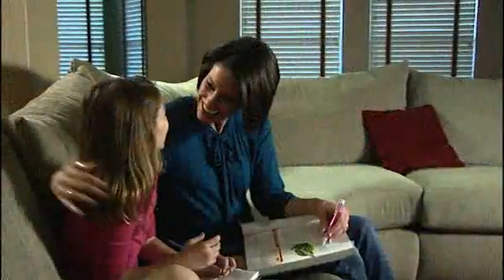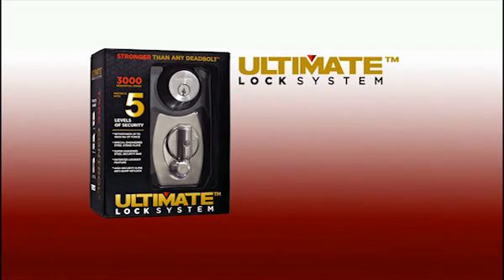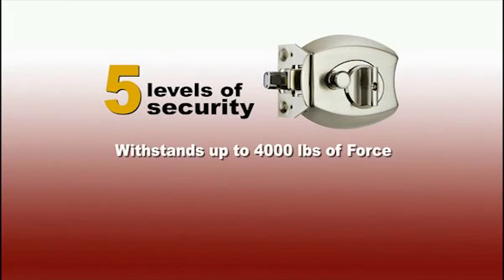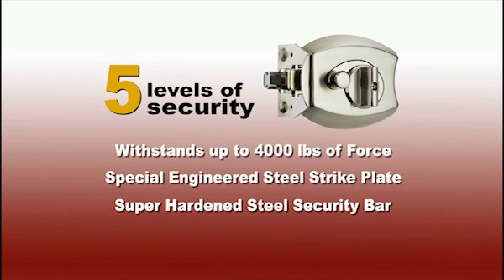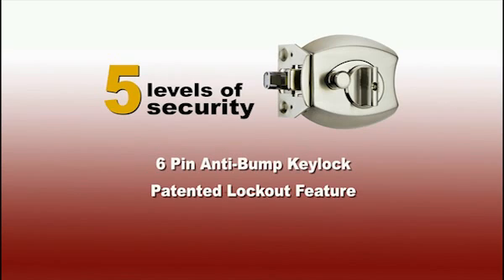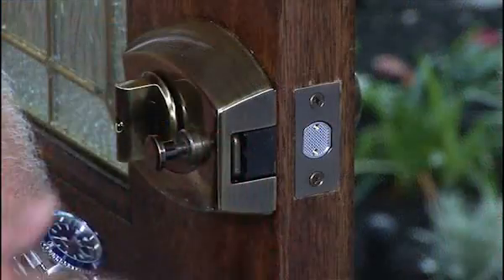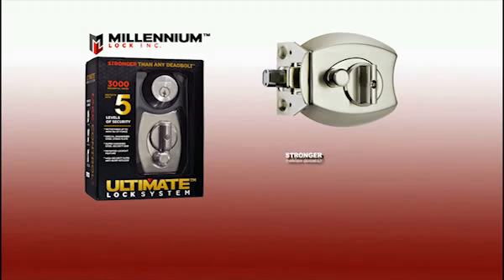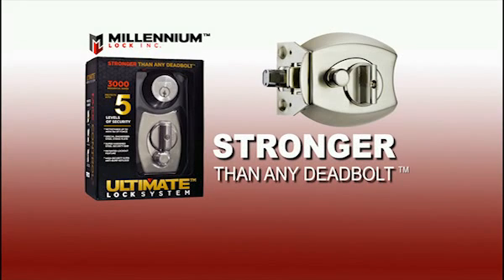Ultimate Lock Commercial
Ultimate Lock is a revolutionary deadbolt that withstands up to 4000 pounds of force preventing someone from kicking in your front door. Ultimate Lock is the Ultimate in home security that offers an increadable amount of security.